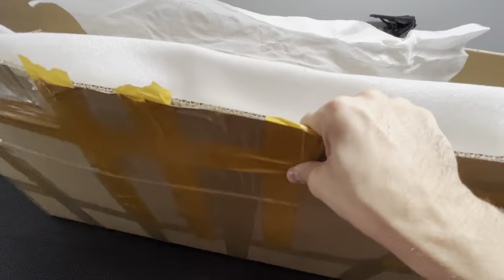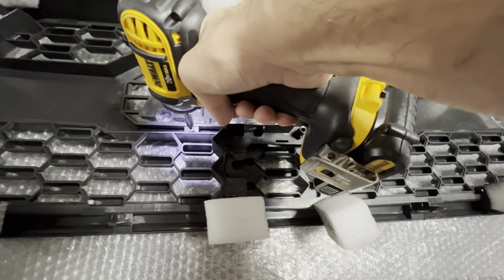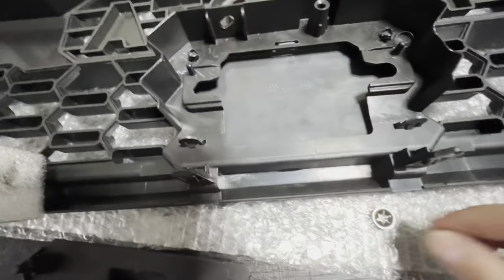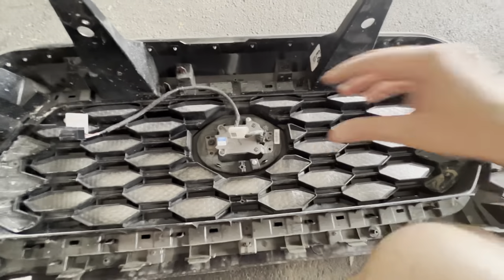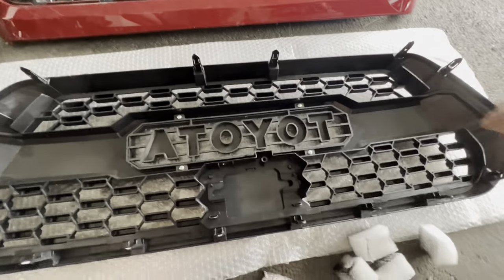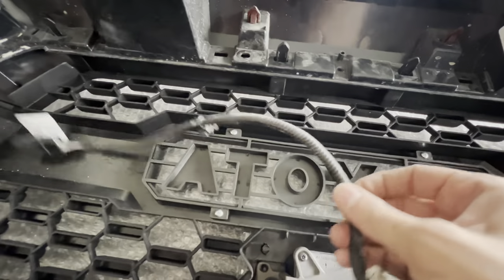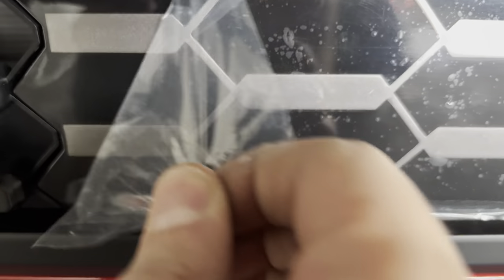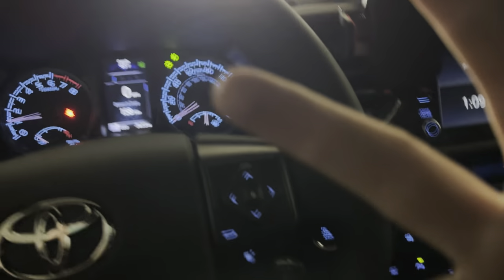2021 Tacoma TRD Pro Grill unboxing and installation (UCarPart)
Unboxing and installation of UCarPart TRD Pro Grill with sensor on my 2021 Toyota Tacoma TRD off-road 4x4.

00:01 Unboxing
06:00 Installation
17:00 Test

Grill comes nicely packaged and is very easy to install.
I think this inexpensive upgrade makes the Tacoma look amazing compared to oem grill and sensor.